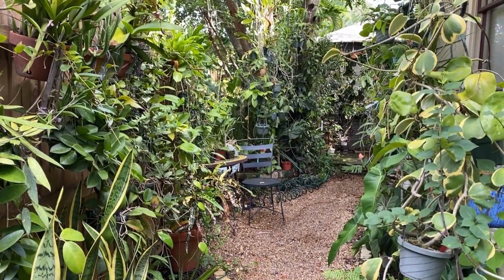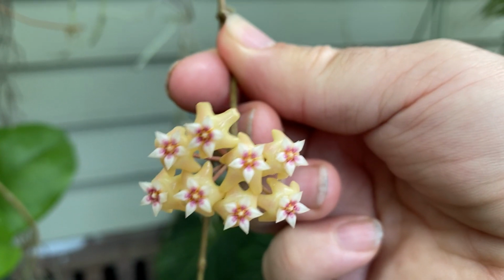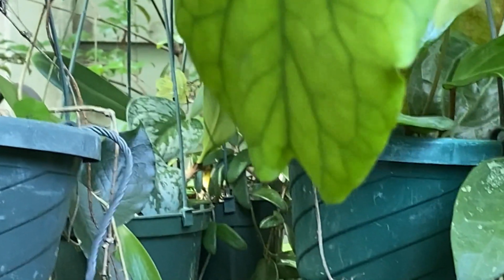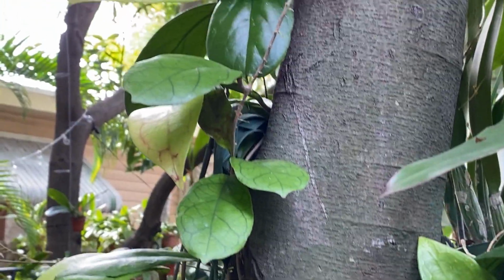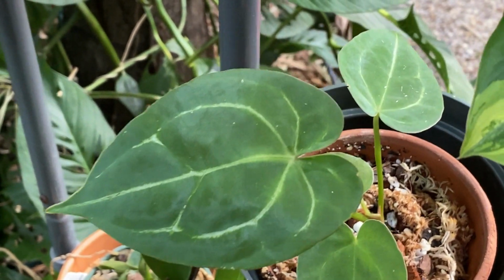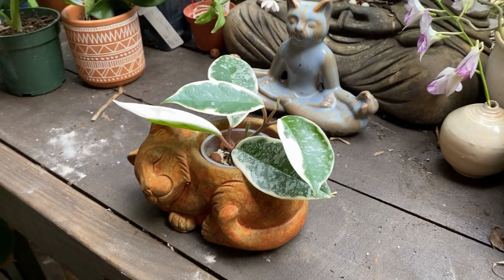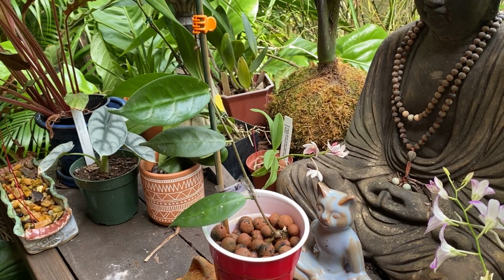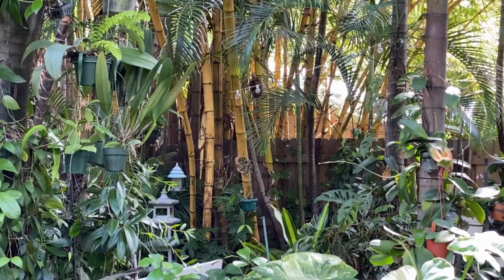HOYAS I’VE RECENTLY ACQUIRED, ROOTING MIX AND TROPICAL GARDEN WALK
Hoyas and Orchids I’ve recently acquired… update on some plants and blooms.
And my new rooting mix for Hoya cuttings.